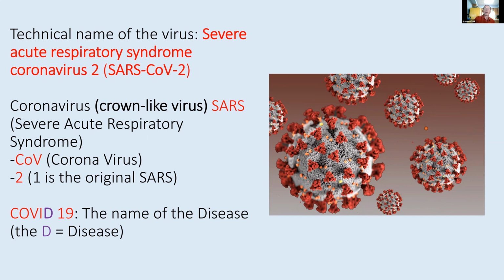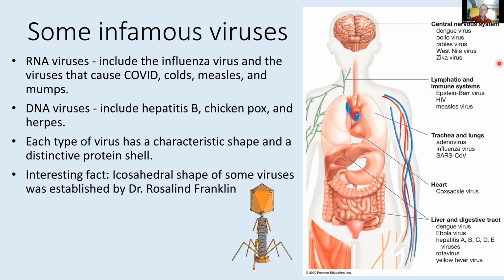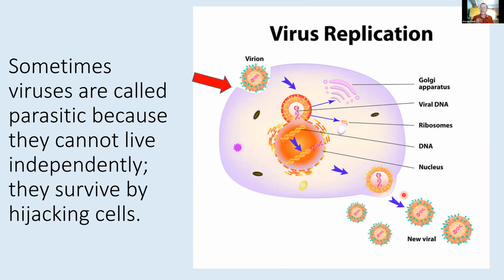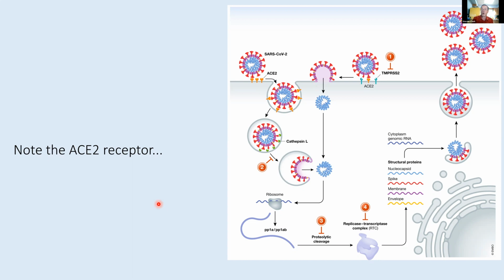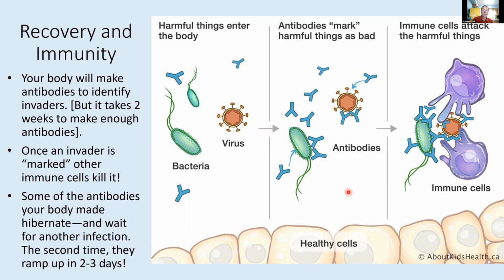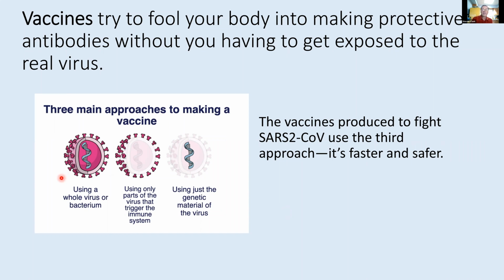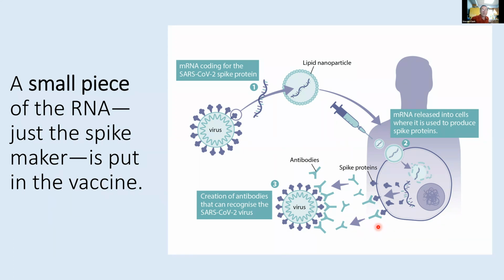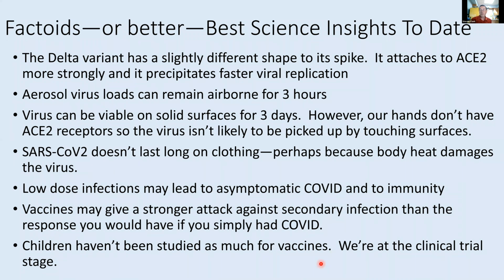COVID virus, vaccine and immunity basics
Steven Clark, biology professor at Clark College, provides some valuable information on the COVID virus, vaccine and immunity. This video features a Q/A section at the end by attendees.

Clark College is a leader in health occupations education and training, and our biology faculty provide an excellent foundation to those programs.

Clark College is an equal opportunity institution.